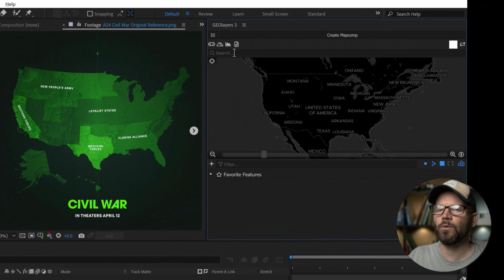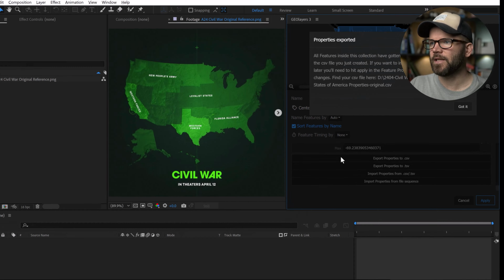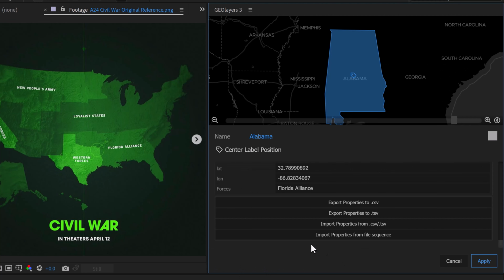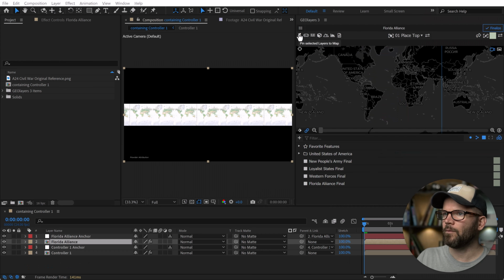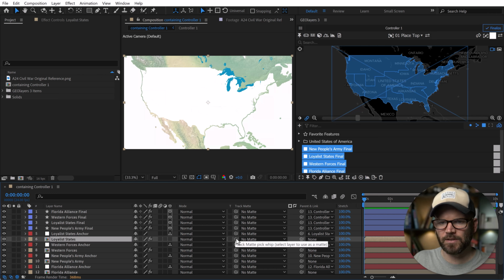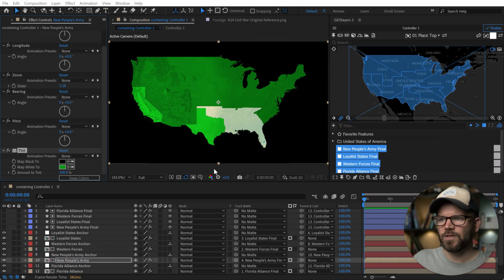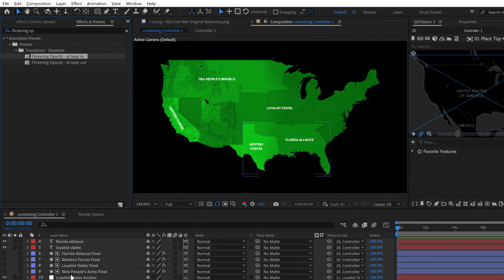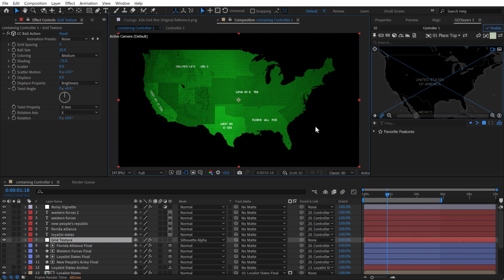Recreating A24's Civil War Map Animation (GEOlayers 3)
Texas with California? Psssshhhhhhhh

0:00 Intro
0:37 Download USA State Polygons
1:48 Add Map Data Column
5:39 Create a Polygon for Each Force
6:50 Set up the Mapcomps
8:18 Duplicating Mapcomps
13:35 Add Text Labels
14:41 Flickering Opacity Transition In
15:53 Add a Noisy Vignette
16:22 Animate Text
17:56 The Final Animation